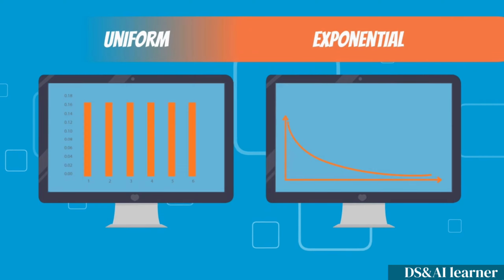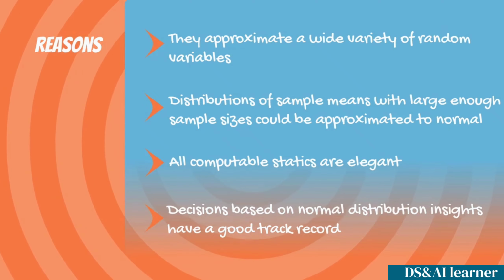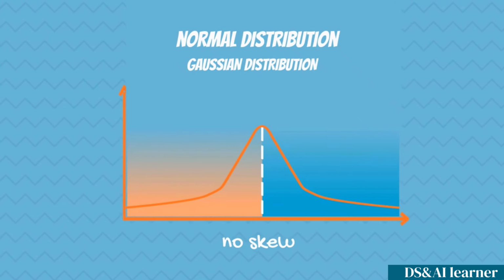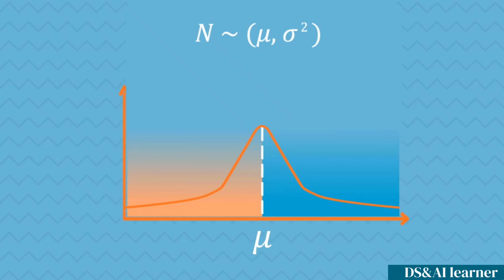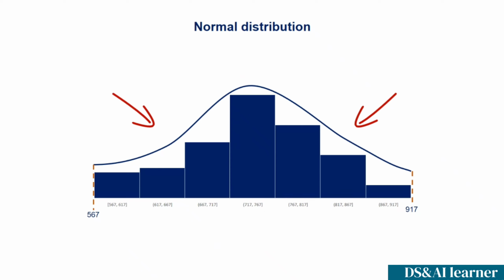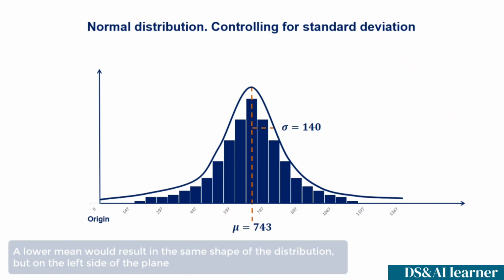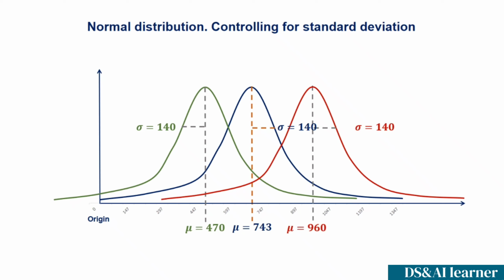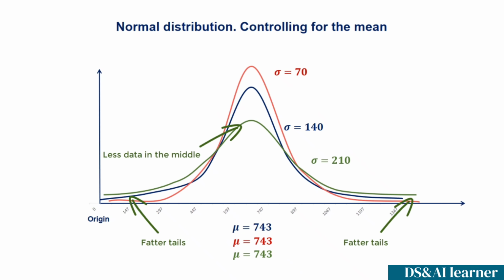The Normal Distribution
OK here we go so far we learned that a distribution of a data set shows us the frequency at which possible

values occur within an interval.

We also said that there are dozens of distributions experienced statisticians can immediately distinguish

by no meal from a wasaga distribution as well as a uniform from an exponential distribution.

In a quick glimpse at a plot in this course though we will rather focus on the normal and Student's

t distributions due to the following reasons they approximate a wide variety of random variables.

Distributions of sample means with large enough sample sizes could be approximated to normal all computable

statistics or elegant decisions based on normal distribution insites have a good track record.

If it sounds like jibberish now I promise that things will be much easier once we get started.

Here is a visual representation of a normal distribution.

You are surely seen in normal distribution before as it is the most common one.

The statistical term for it is Gaussian distribution but many people call it the bell curve as it is

shaped like a bell.

It is symmetrical and its mean median and mode are equal.

If you remember the lesson about skewness you would recognize it has no skew.

It is perfectly centered around its mean all right.

It is denoted in this way and stands for normal.

The tilt sign shows it is a distribution and in brackets we have the mean and the variance of the distribution

on the plane.

You can notice that the highest point is located at the mean because it coincides with the mode.

The spread of the graph is determined by the standard deviation.

Now let's try to understand the normal distribution a little bit better.

Let's look at this approximately normally distributed histogram.

There is a concentration of the observations around the mean which makes sense as it is equal to the

mode.

Moreover it is symmetrical on both sides of the mean.

We used 80 observations to create this histogram.

It's mean as 743 and its standard deviation is 140.

OK great but what if the mean is smaller or bigger.

Let's zoom out a bit by adding the origin of the graph the origin is the zero point.

Adding it to any graph gives perspective.

Keeping the standard deviation fixed or in statistical jargon controlling for the standard deviation

a lower mean would result in the same shape of the distribution.

But on the left side of the plane in the same way.

A bigger mean would move the graph to the right.

In our example this resulted in two new distributions one with a mean of 470 and a standard deviation

of 140 and one with a mean of 960 and a standard deviation of one hundred and forty.

All right let's do the opposite.

Controlling for the mean we can change the standard deviation and see what happens.

This time the graph is not moving but is rather reshaping a lower standard deviation result in a lower

dispersion.

So more data in the middle and thinner tails on the other hand a higher standard deviation will cause

the graph to flatten out with less points in the middle and more to the end.

Or in statistics jargon fatter tails great.

These are the basics of a normal distribution.

In our next lesson we will use this knowledge to talk about standardization.